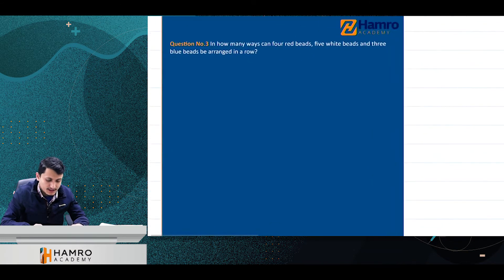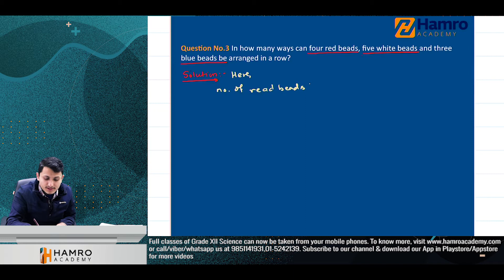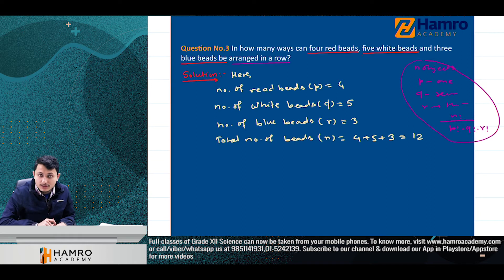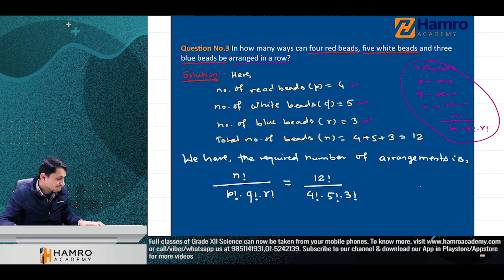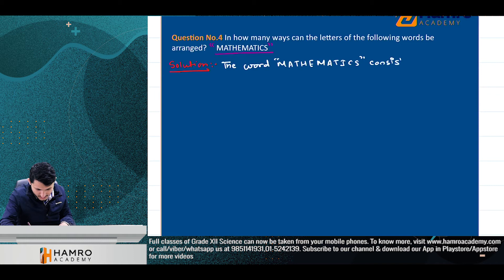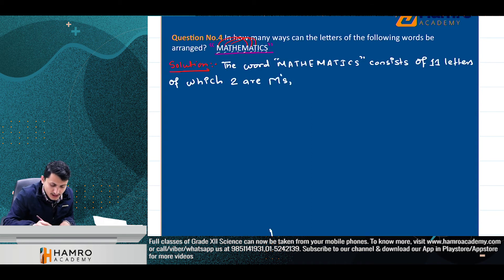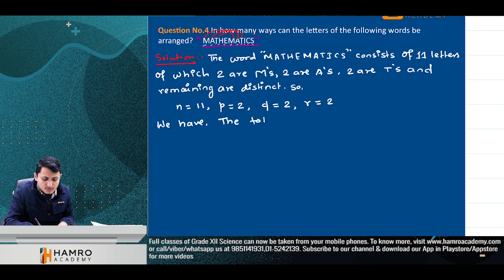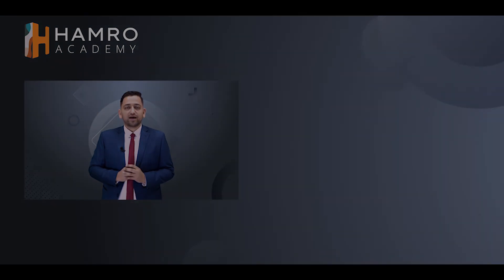Permutations Lecture 2││Questions Practice││Grade XII Maths ││Lila Prasad Bagale ││Hamro Academy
Download our mobile app on play store for more free videos

Now prepare for your upcoming examinations from the best faculties of Nepal.
Classes Available Strictly as per NEB Syllabus